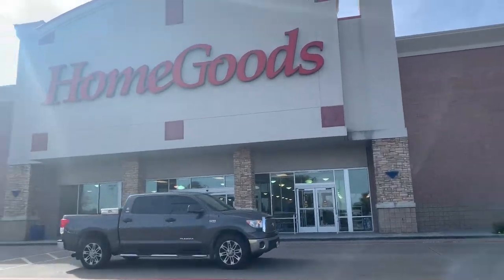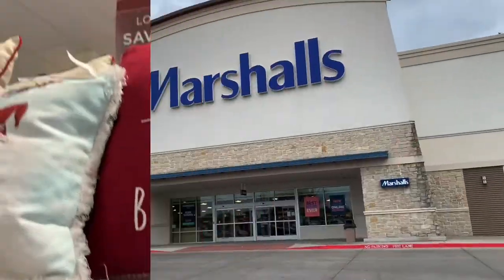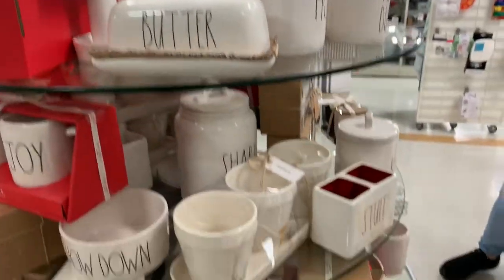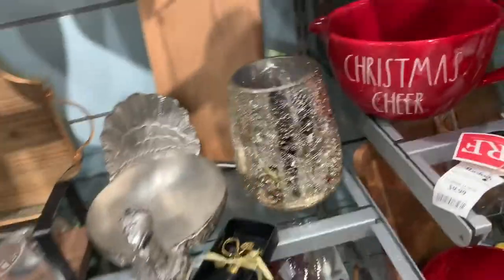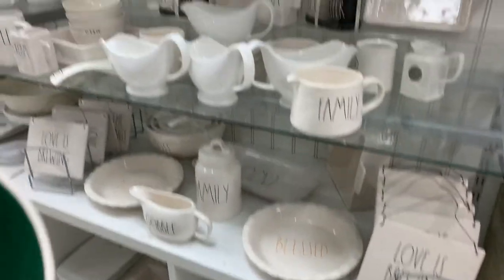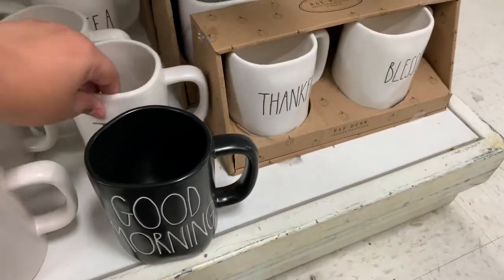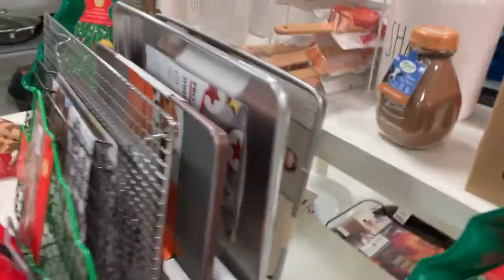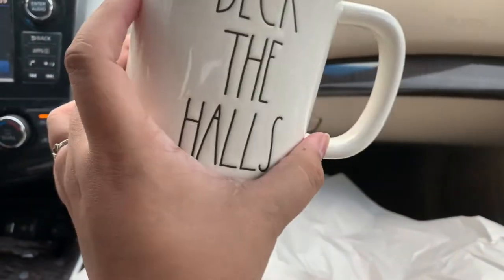Rae Dunn Christmas Hunting 2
Hello Everyone,
I hope you enjoy this weeks video of me hunting for Rae Dunn Christmas items. We are still looking for our Unicorns (Peppermint Mocha & Egg Nog Mug) There is still a few Christmas items we are looking for. What are you currently looking for?

Rae Dunn Videos:
*Sunday's: Hunting Videos
*Monday's: Dunnday Haul Videos